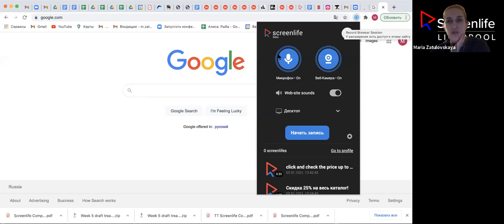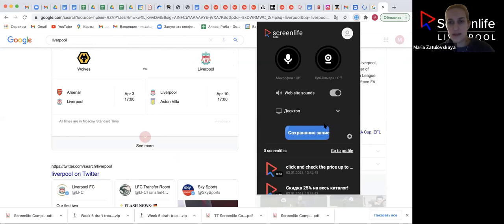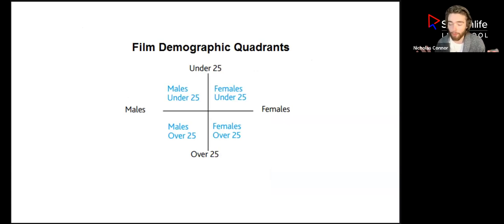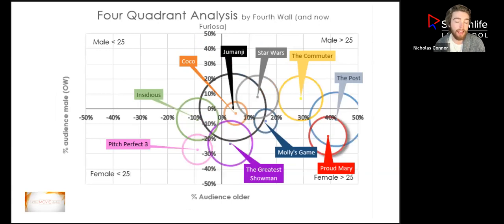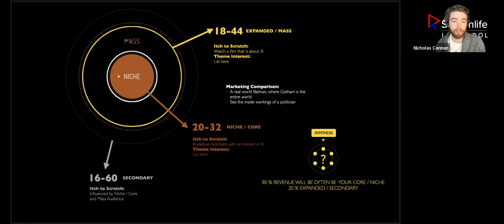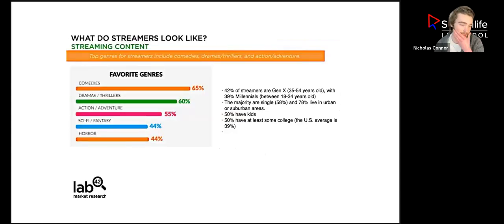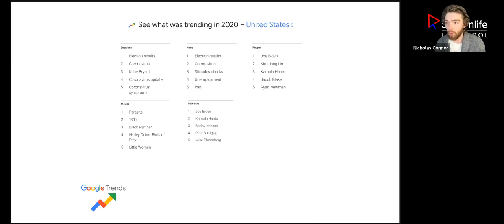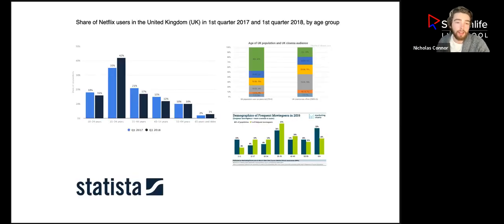GMT20210315 170958 Karen Appl 1760x772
Maria Zatulovskaya gave this week's masterclass on Screenlife technology.  Nick Connor gave a presentation on Know you markets and connecting with your audience.